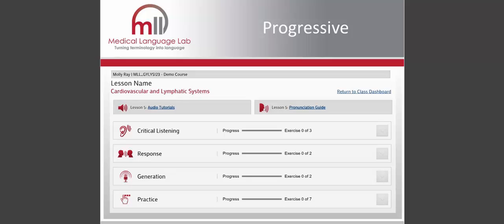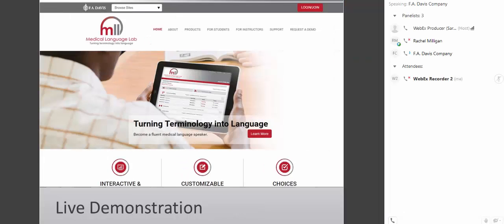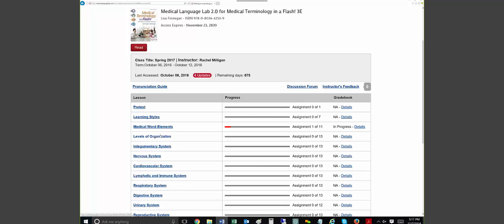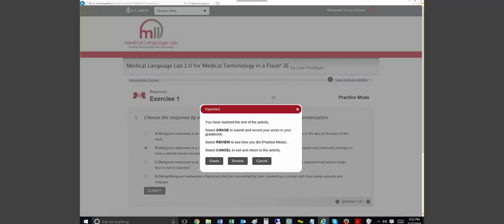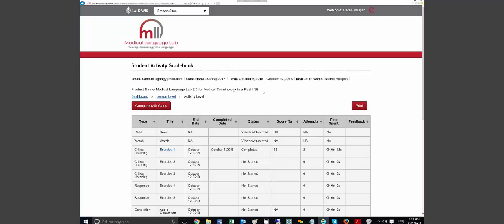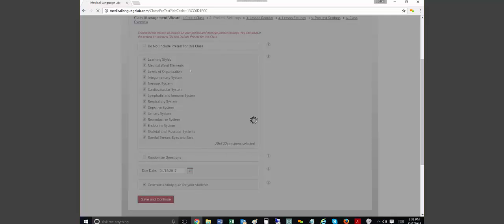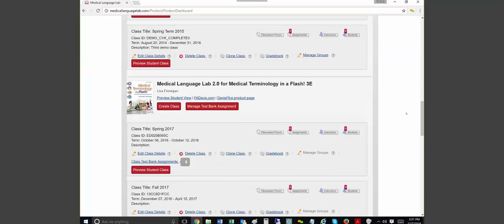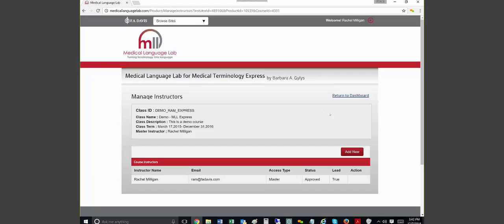Simplify & Demystify: Teaching and Learning Med Term with the Medical Language Lab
Let us show you how to make teaching and learning medical terminology easy! The Medical Language Lab is an interactive and progressive online learning tool designed to guide students toward medical language fluency. With an integrated gradebook, class customization and cloning, and a package of instructor resources for course planning, this is the pickup and go medical terminology teaching solution. View the webcast to learn more. This is a recording of a webinar held on December 7, 2016.